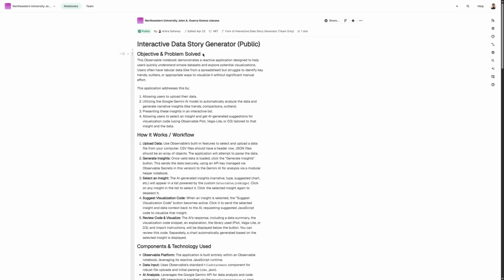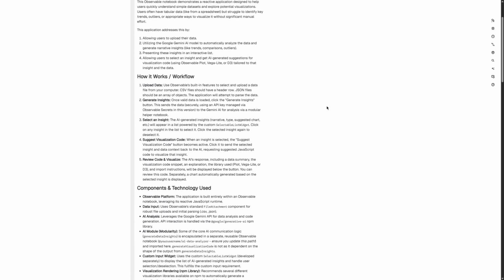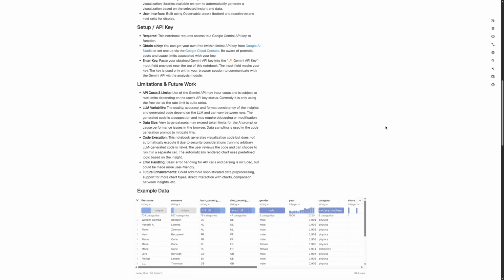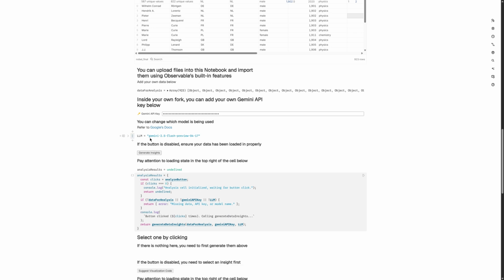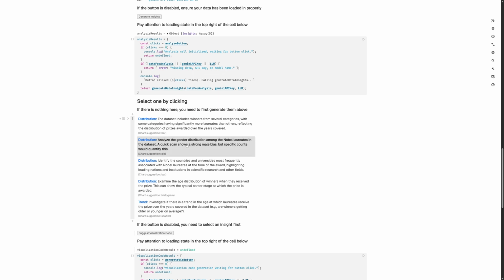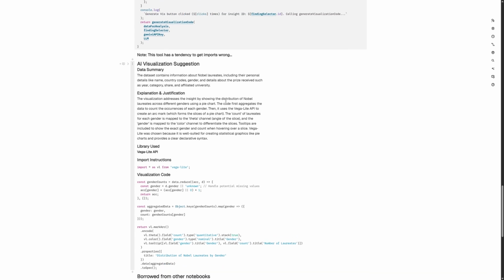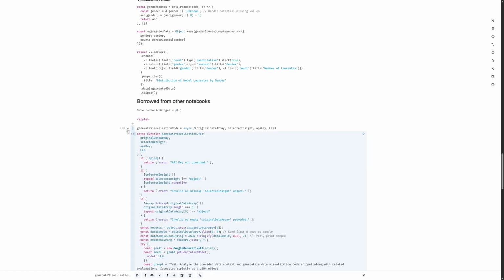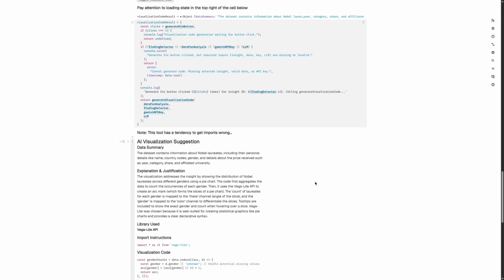Interactive Data Story Generator Demo